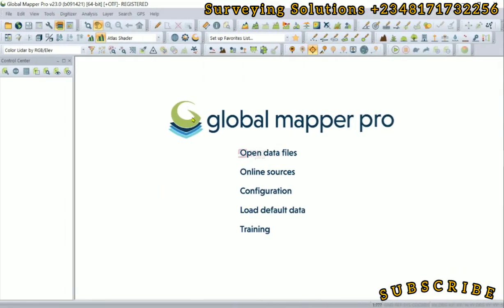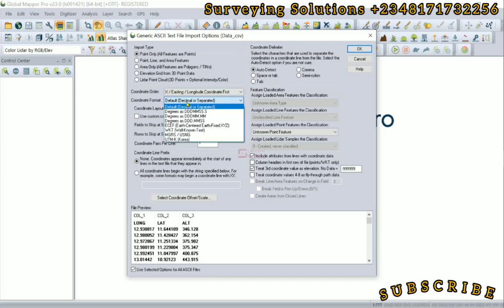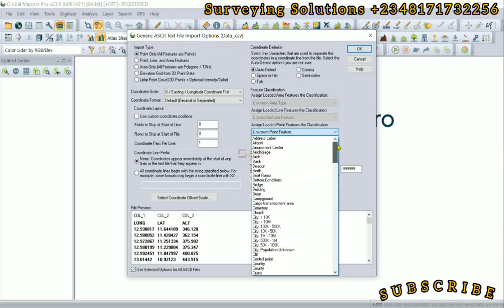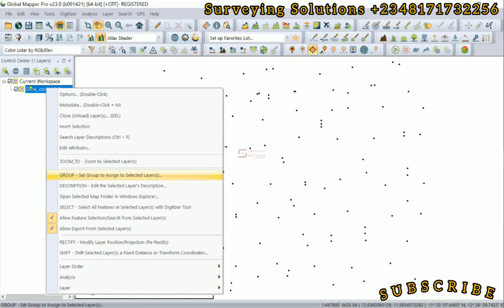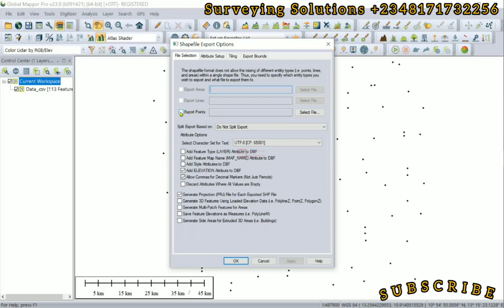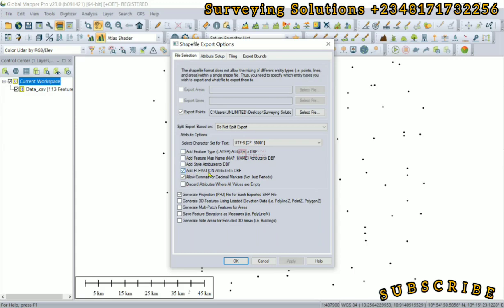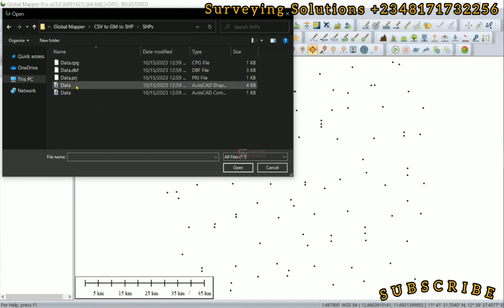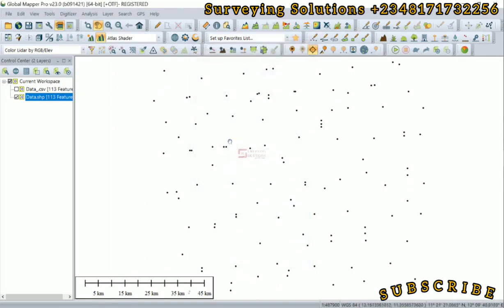How to Export CSV to Shapefile with Global Mapper | Step-by-Step Guide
Global Mapper is a popular GIS (Geographic Information System) software that can be used to convert data from CSV files to Shapefiles. To export data from a CSV to a Shapefile using Global Mapper, you can follow these steps:

Open Global Mapper:
Launch Global Mapper on your computer if you haven't already.

Load Your CSV File:
Open the CSV file you want to convert to a Shapefile. You can do this by going to File --- Open Data File(s). Browse to the location of your CSV file and select it.

Set Up the Data Columns:
When you open your CSV file, Global Mapper will prompt you to set up the data columns. This step is crucial, as it helps Global Mapper understand the structure of your data.

Make sure to specify which columns contain the necessary information for creating the Shapefile (e.g., latitude, longitude, attributes).
Set the coordinate system and any other relevant information about your data.
Display the Data:
Once you've set up the data columns, the CSV data should be displayed on the map.

Export Data to Shapefile:
To export the data to a Shapefile, follow these steps:

Go to the "File" menu.

Select "Export" or "Export Vector Data" (the exact option might vary depending on the Global Mapper version you're using).

In the "Export Vector Data" dialog, you can choose various export formats. For creating a Shapefile, you can typically choose "Shapefiles (*.shp)" as the export format.

Select the features or data you want to export. You can either export the entire layer or select specific features by using the digitizer tool.

Choose the location where you want to save the new Shapefile and specify a name for the Shapefile.

Click the "OK" or "Export" button to start the export process.

Set Shapefile Options:
Depending on the format you choose, you may be prompted to configure additional options for the Shapefile, such as coordinate system, attribute fields, and data type.

Review and Confirm:
Review the export settings and confirm that they match your requirements. Make any necessary adjustments.

Start the Export:
Once you are satisfied with the export settings, click the "OK" or "Export" button to start the export process.

Save the Shapefile:
Global Mapper will create the Shapefile at the specified location with the chosen name. You may need to specify the type of Shapefile you want to create (point, line, or area) and set any additional options.

Close the Export Dialog:
After the export is completed, you can close the export dialog.

Review and Edit (If Necessary):
Open the newly created Shapefile to review and edit it as needed. You can add, modify, or delete features and attributes.

Save Your Workspace:
To save your work and the new Shapefile, use the "Save Workspace" option under the "File" menu.

That's how you can use the "Export Data" option in Global Mapper to export your CSV data to a Shapefile. The exact menu labels and options might vary slightly depending on the version of Global Mapper you are using, but the general process remains consistent.